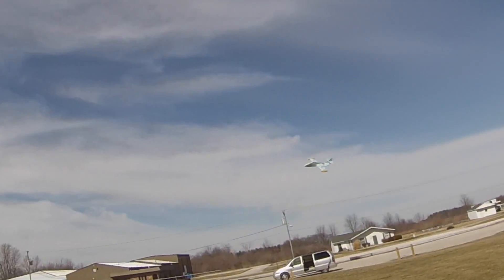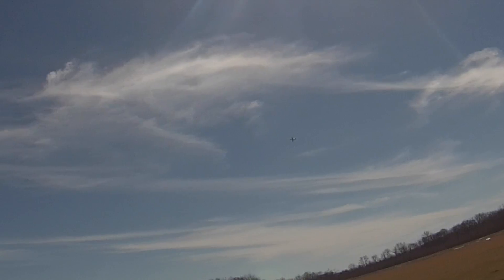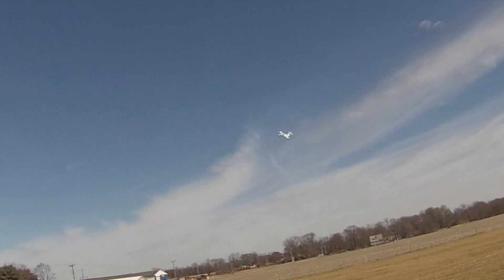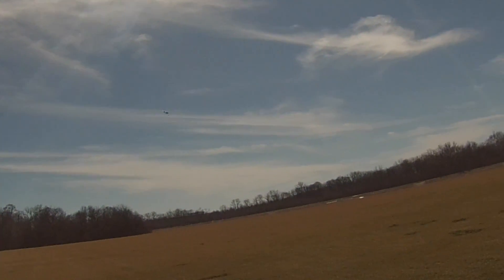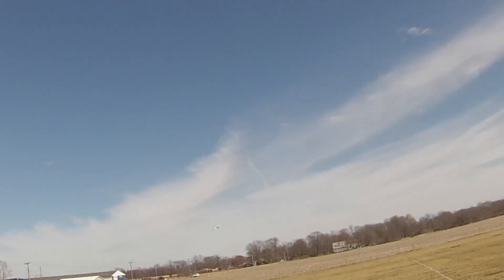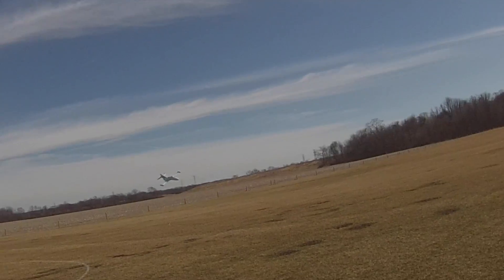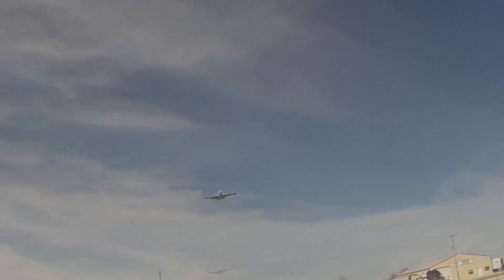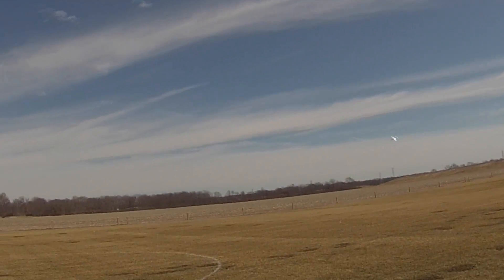PANTHER SKIES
The "5EZP" Grumman F9F PANTHER takes again to the beautiful March SKIES.
Her flight was cut short On a turn into low pass when the turbulent March winds pushed her to the deck and she broke her prop. No other damage though.